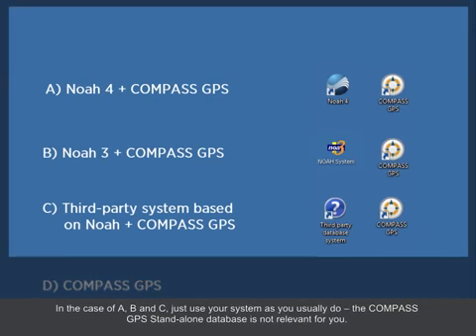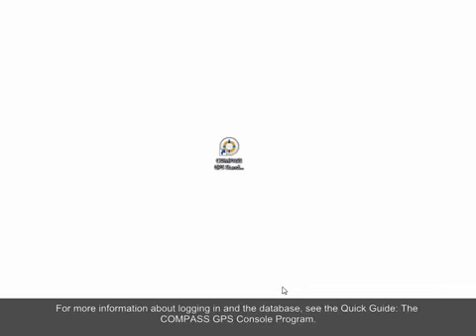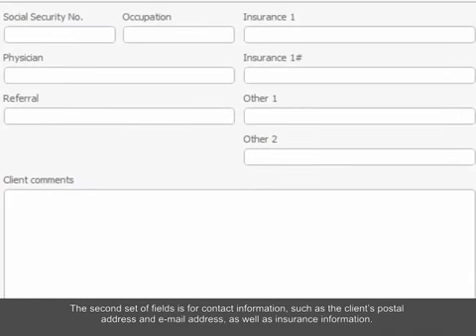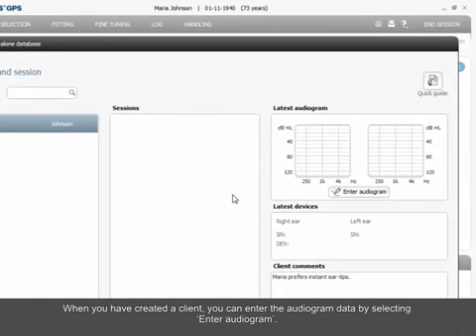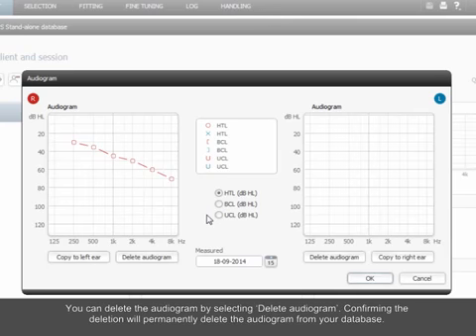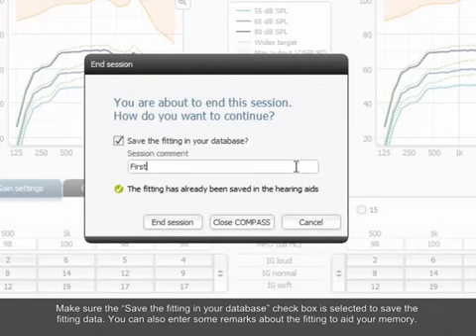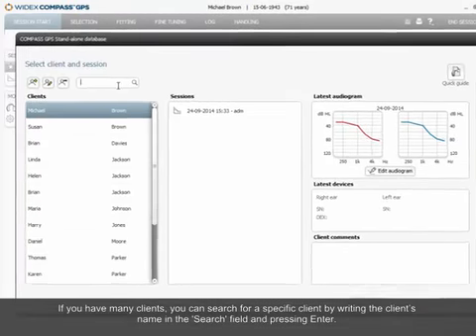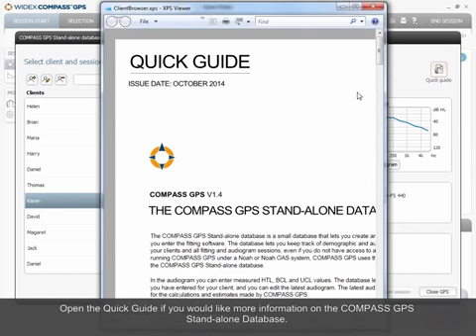how to work with the GPS Stand alone database